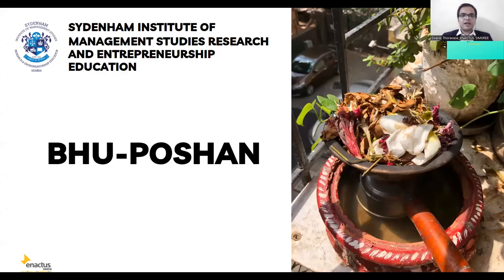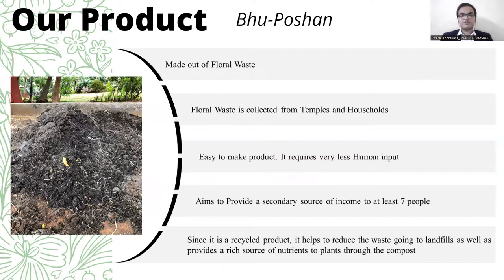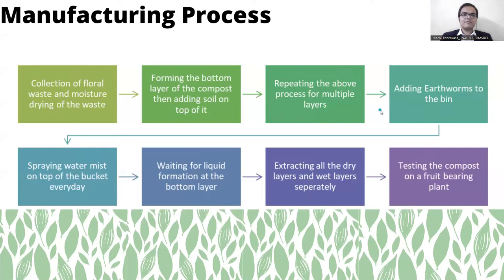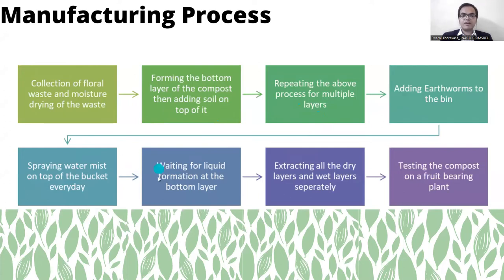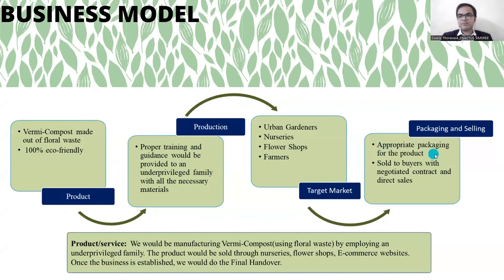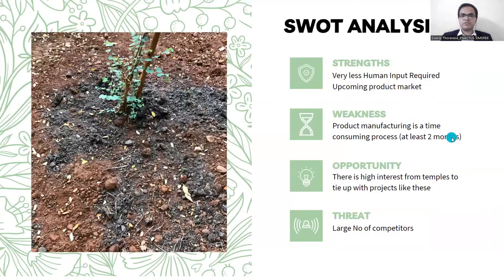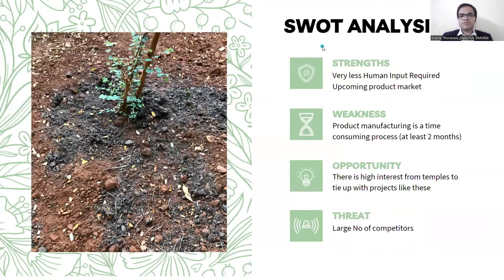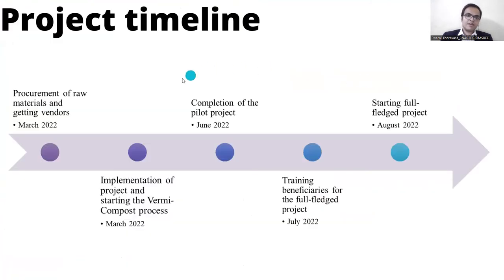SIMSREE Mumbai - 2022 ENACTUS INDIA EARLY STAGE COMPETITION